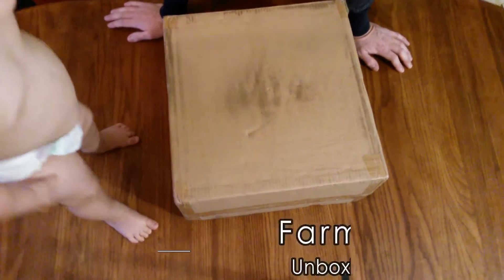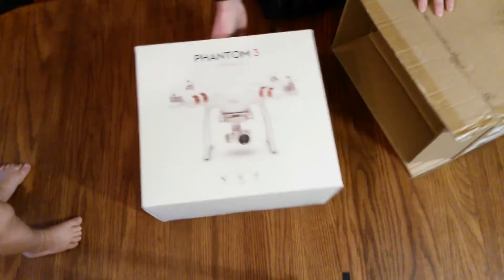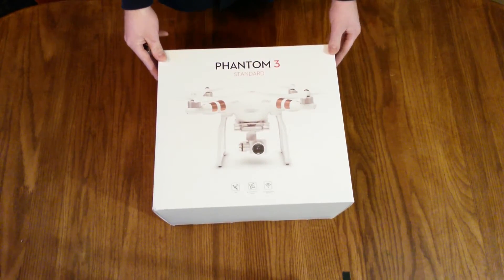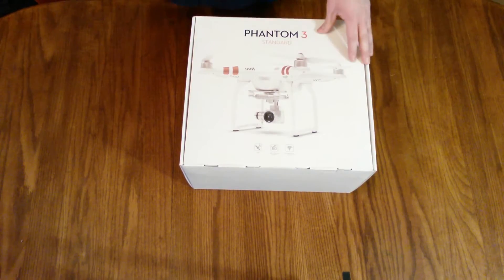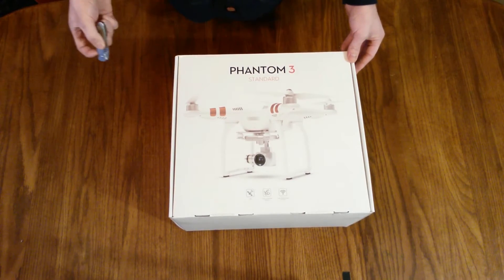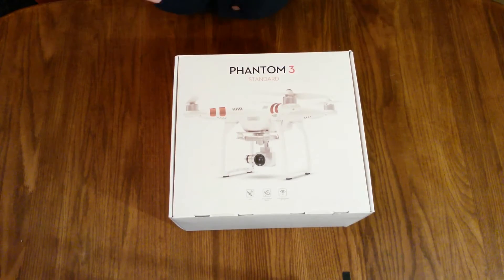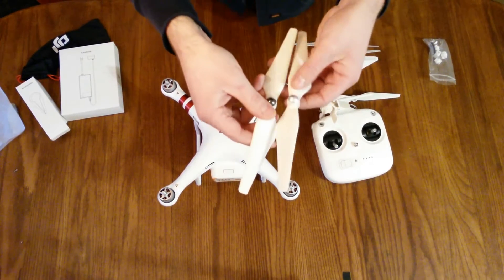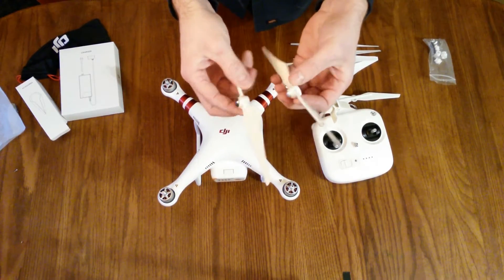Unboxing Therapy - Mystery Box - (Spoiler Alert, its a DJI) + Bonus Footage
In this episode We got a New DJI Phantom 3 Standard.